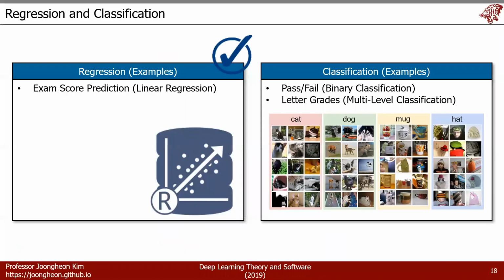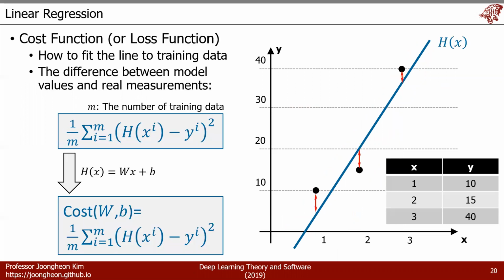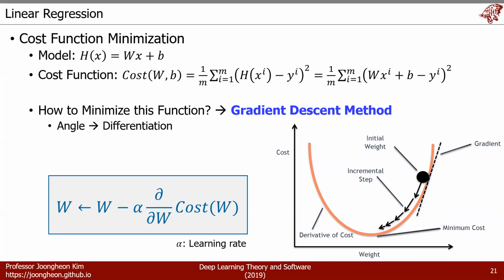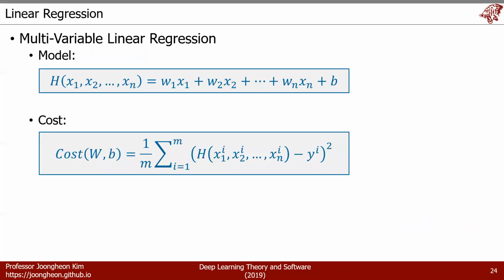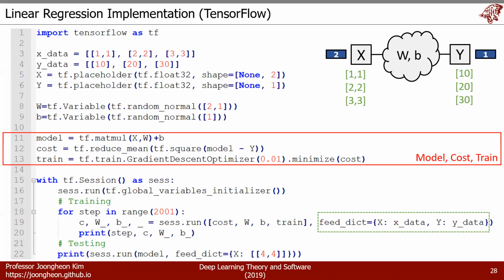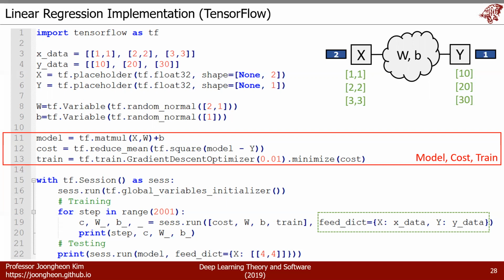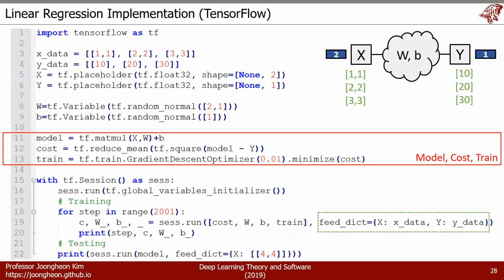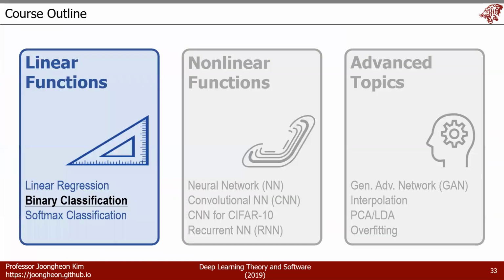Deep Learning Theory and Software (Lecture 02): Linear Regression